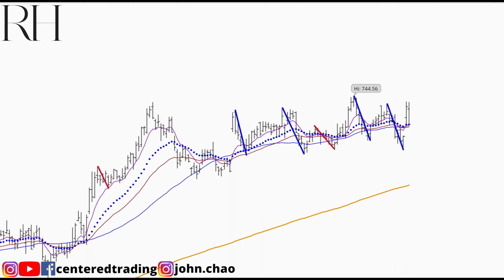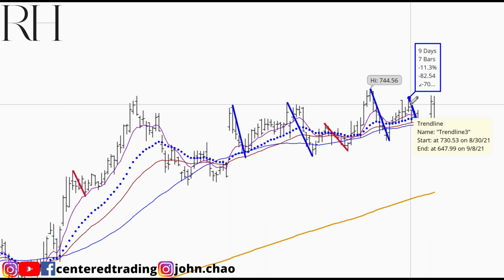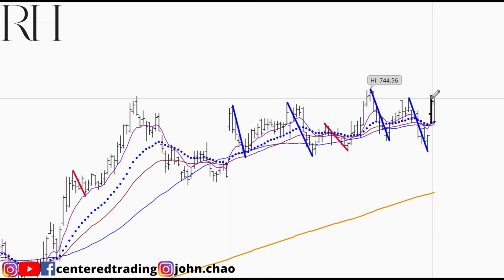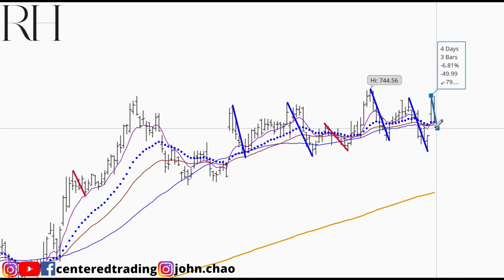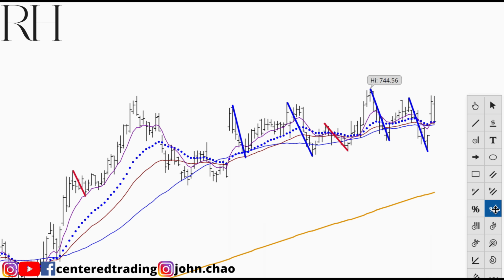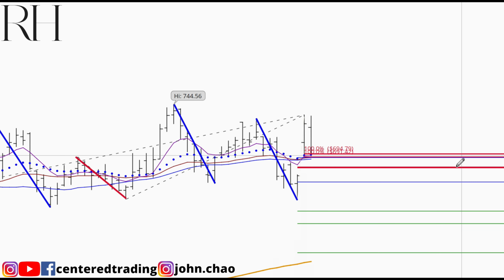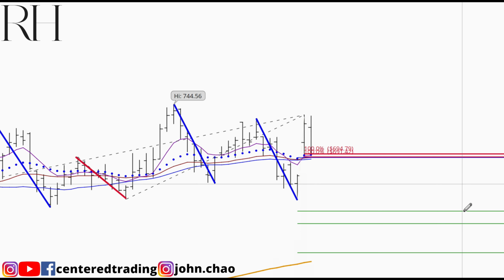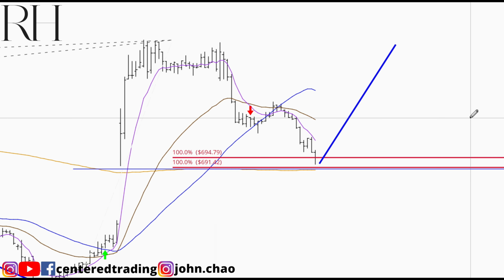Restoration Hardware (RH) - There is a Setup. Now Wait for Trigger on the 15 Min Time Frame!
💡 BitCoin: 3JQnmjFCMLAkw1yQEA4oVSXk7k4LsiEiWK
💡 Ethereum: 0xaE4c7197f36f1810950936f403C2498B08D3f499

- 𝗖𝗼𝗺𝗽𝗼𝘀𝘂𝗿𝗲
- 𝗖𝗹𝗮𝗿𝗶𝘁𝘆
- 𝗖𝗼𝗺𝗺𝗶𝘁𝗺𝗲𝗻𝘁